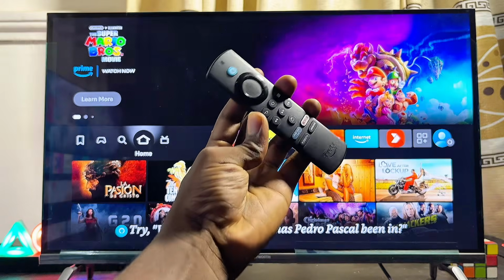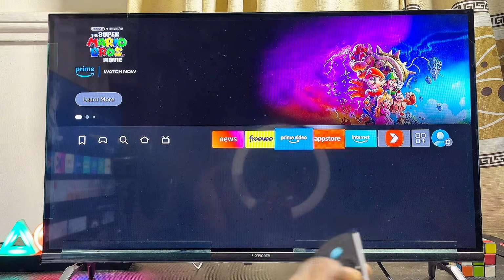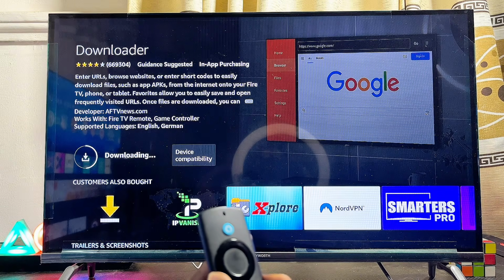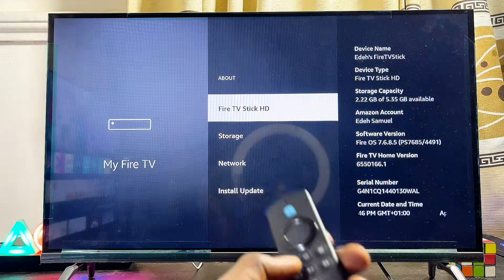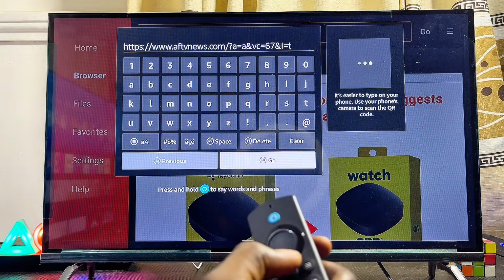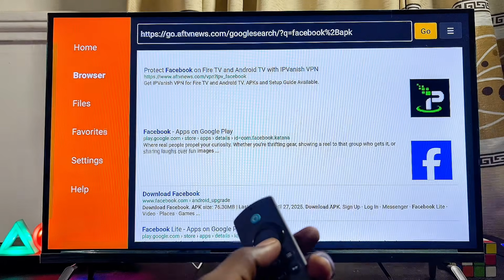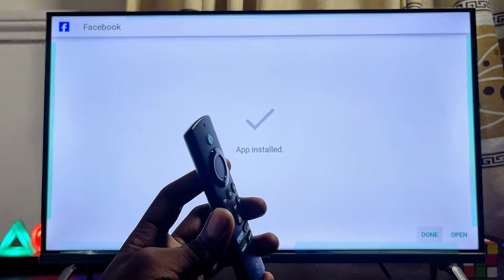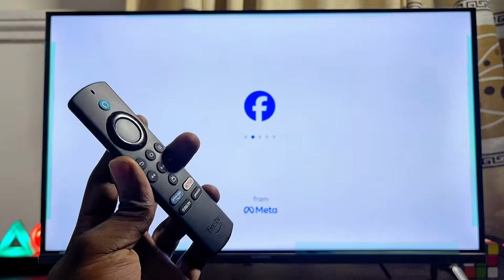Fire TV Stick: How to Download & Install Third-party App APK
In this video, I’ll show you how to download and install third-party app APKs that aren’t available on the Amazon App Store directly onto your Fire TV Stick. Using the Downloader app, I’ll guide you through searching the internet, downloading any APK file you want, and installing it without restrictions. Whether you’re using the Fire TV Stick Lite, Firestick 4K, Fire TV Stick 4K Max, Firestick HD, or a Fire TV Box, this method will work perfectly for your device. By the end of this tutorial, you’ll be able to access and use any third-party apps on your Fire TV Stick with ease.